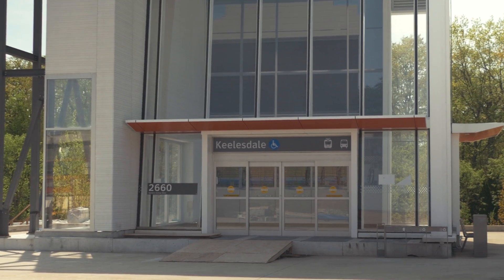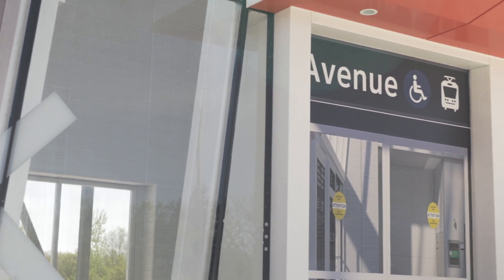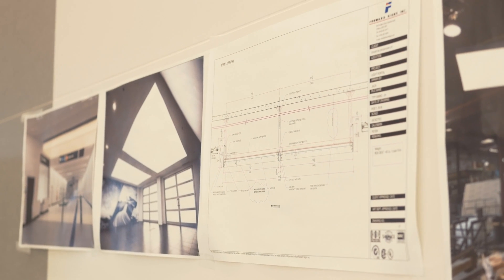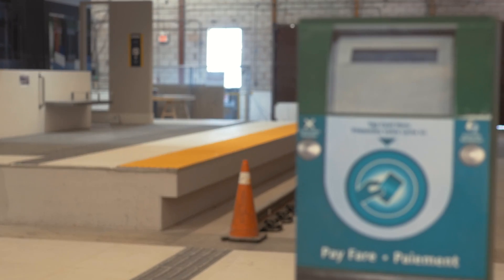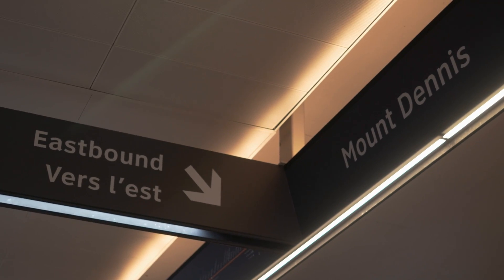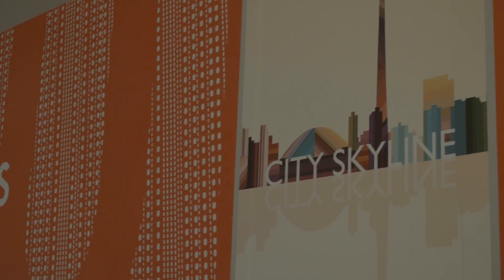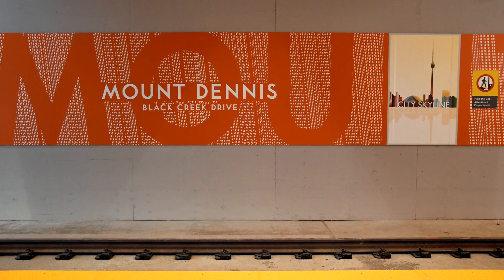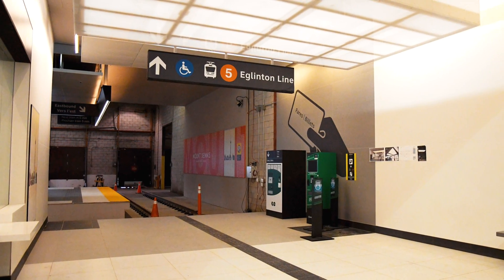Why Build a Mock up? - Design Excellence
A replica station was built to mimic the stations built for the Eglinton Crosstown LRT. This allows designers to test and perfect their art, ensuring that everything meets their standards when it comes time to build the real thing!